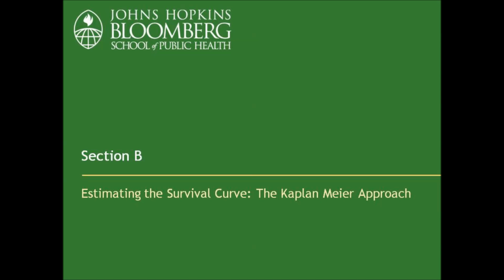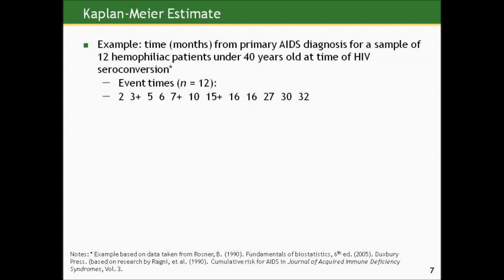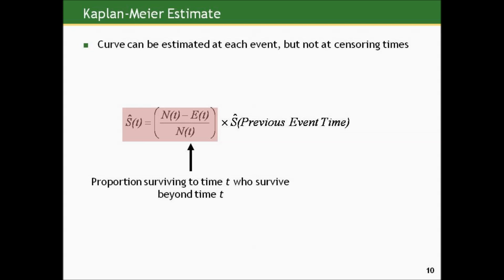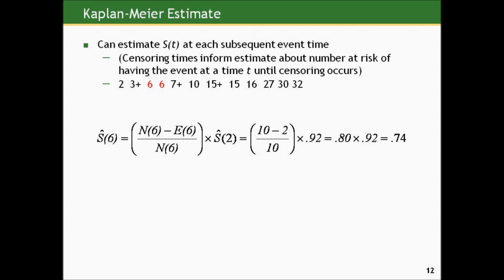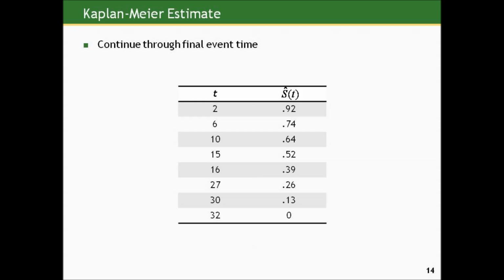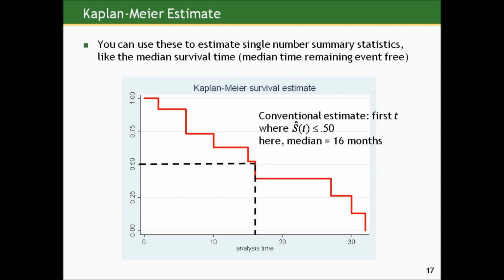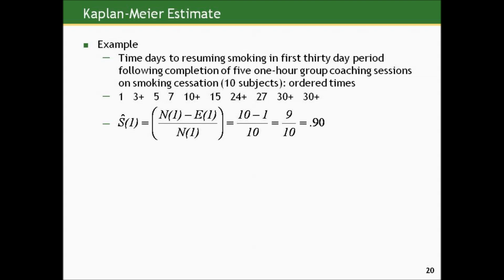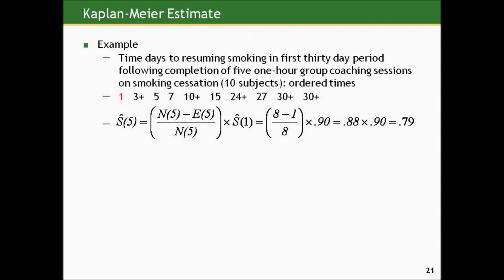Biostatistics course lecture 08 part B (Johns Hopkins University) كورس كامل الاحصاء الطبي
Biostatistics course lecture 08 part B (Johns Hopkins University)
 كورس كامل الاحصاء الطبي مقدم من جامعة جونز هوبكنز المحاضرة الثامنة الجزءالثاني

1
Estimating the Survival Curve: The Kaplan Meier Approach